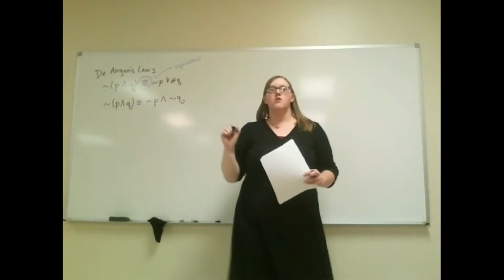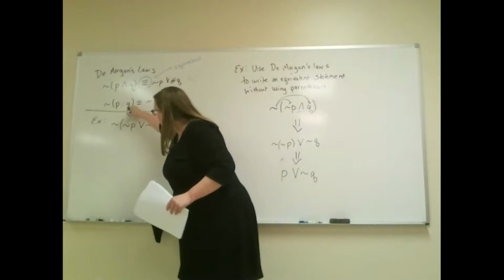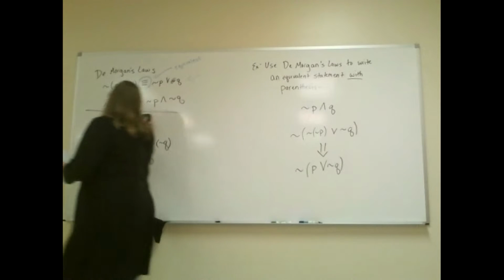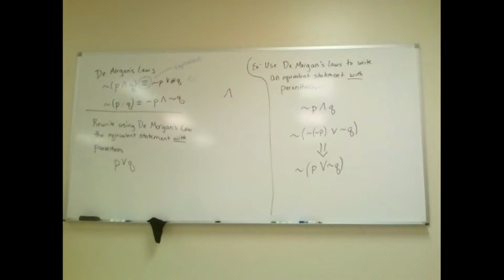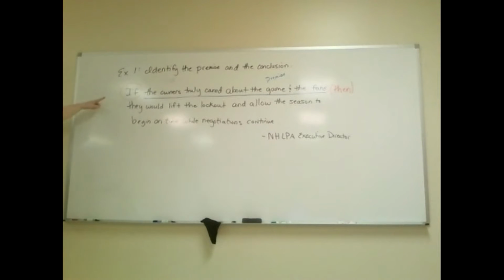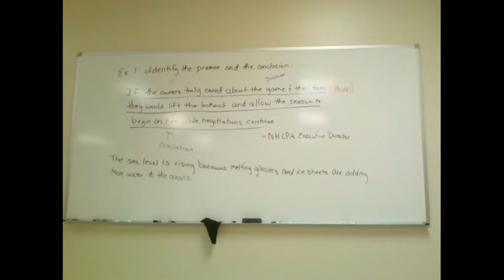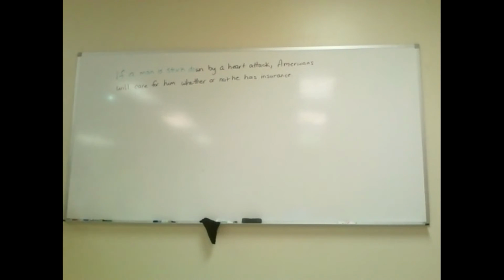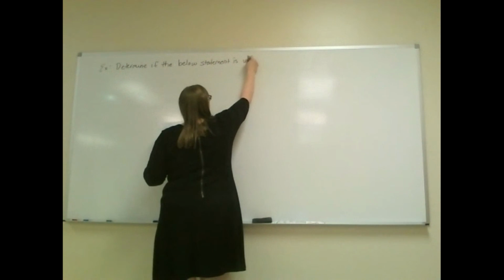9-24-2019 End of 3.3 and Beginning of 3.4